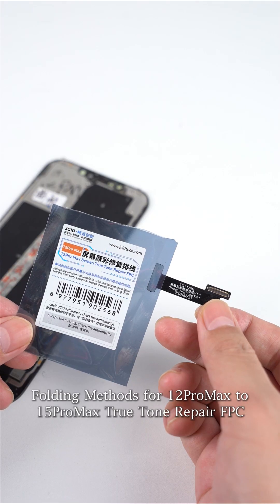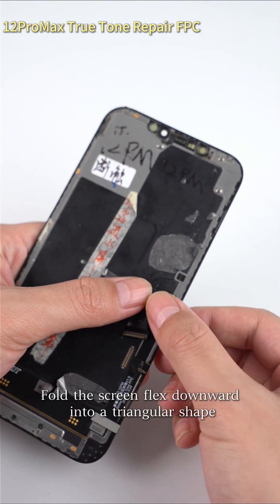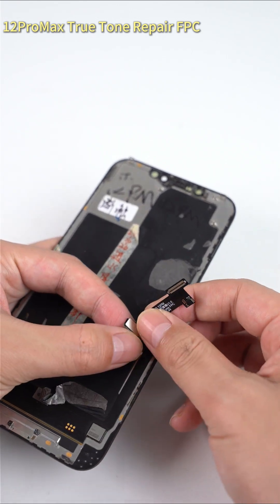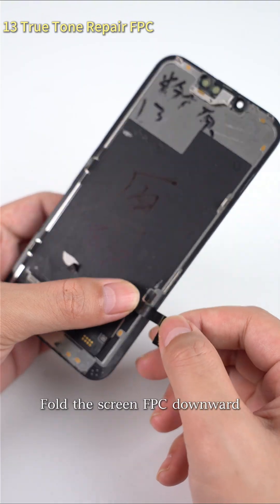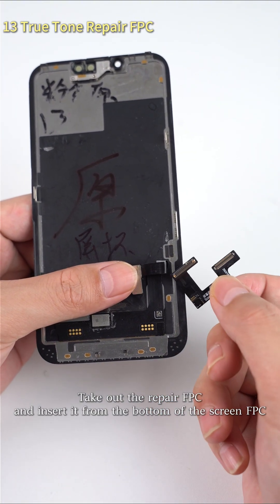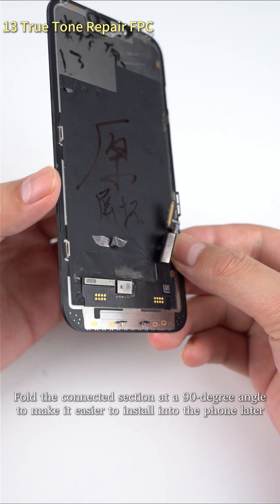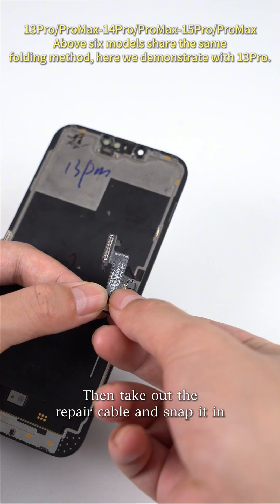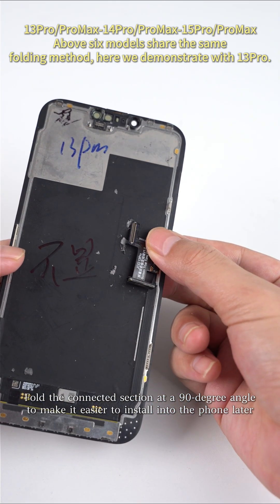12-15 Series Screen True Tone Repair FPC- Installation Guide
12-15 Series Screen True Tone Repair FPC- Installation Guide

💯Fixing True Tone from 12ProMax to 15ProMax just got easier!

✅Here’s the quick & clear folding guide for every model — master it in seconds!

📱 JCID True Tone Repair FPC — Designed for faster, safer, more reliable repair.

JCID 12-15 Series Screen True Tone Repair FPC, easily restore true tone display, solve the problems of unable to write true tone to the original and the third party screens or exceed the true tone writing count, enable writing true tone data in screens with 0 true tone count!

Additional Resources